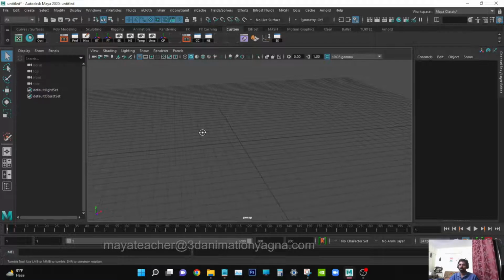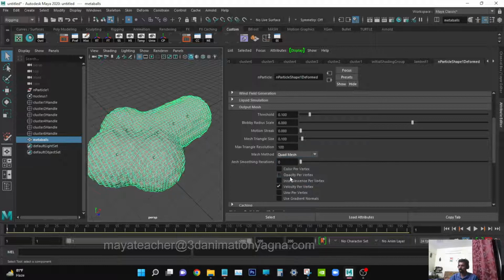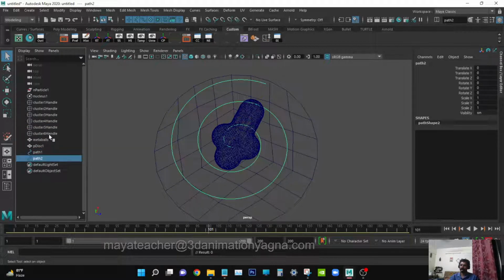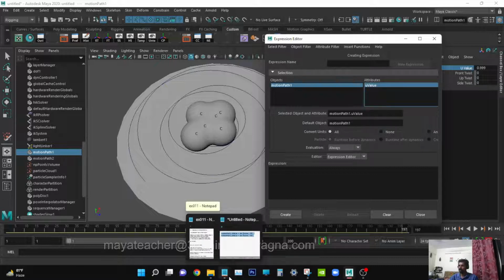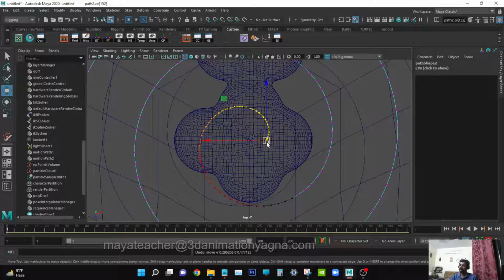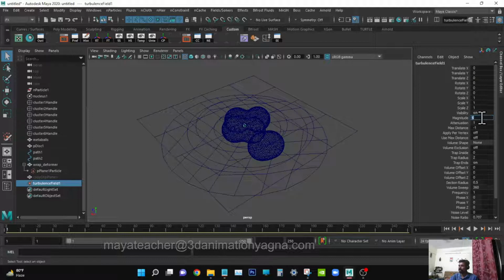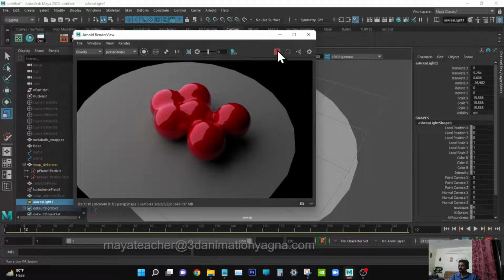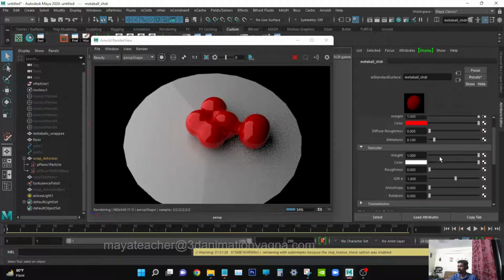Meta Balls Expression Editor Wrap Motion Path - Autodesk Maya